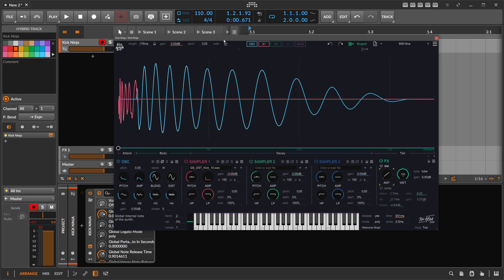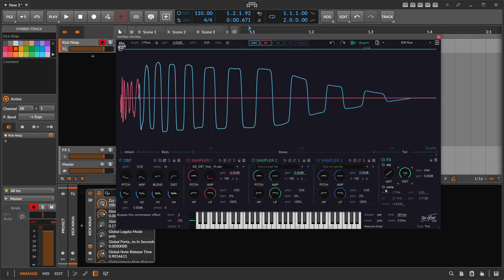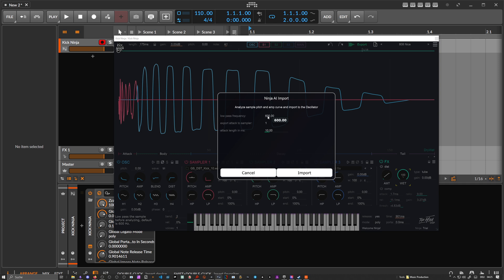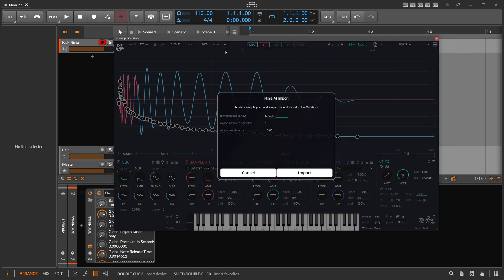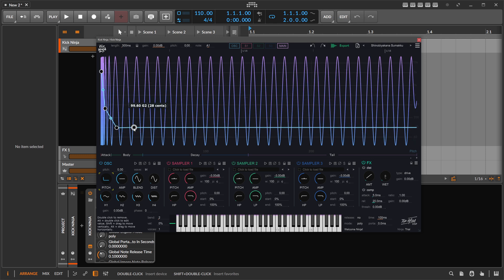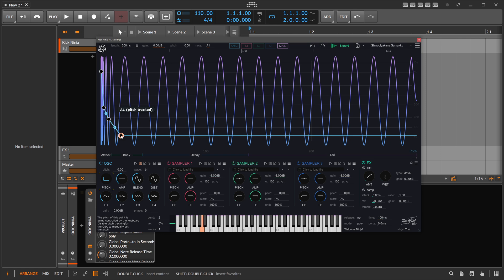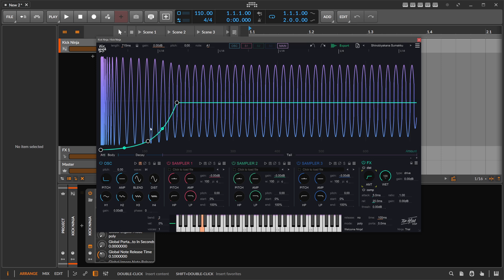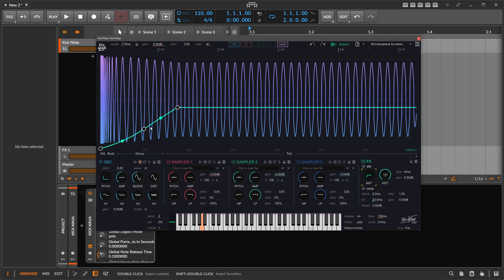Kick Ninja is dope!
Kick Ninja can analyze your samples and re-create the pitch envelope using AI or machine learning. It also separates the body and attack, using the attack part in the sampler. You can enable pitch tracking for the last node in your pitch envelope, making the attack part static and the body or tail pitch-tracked.